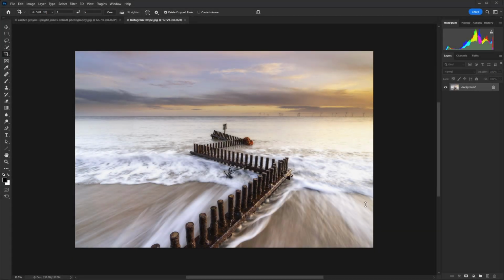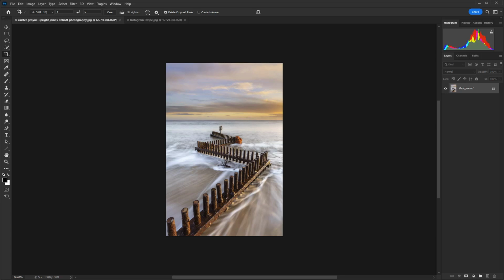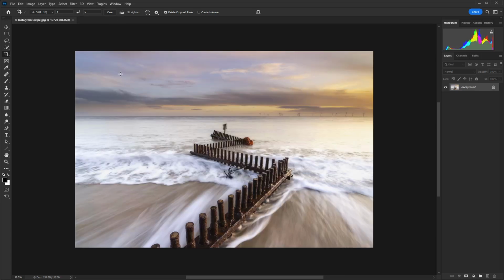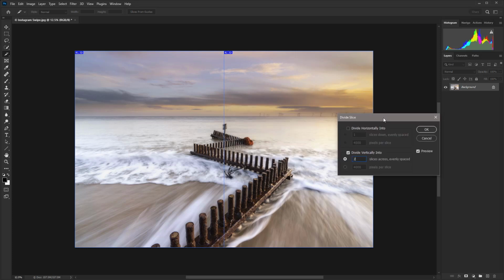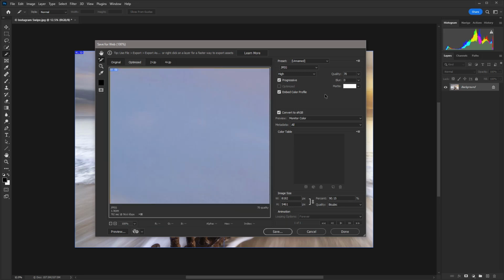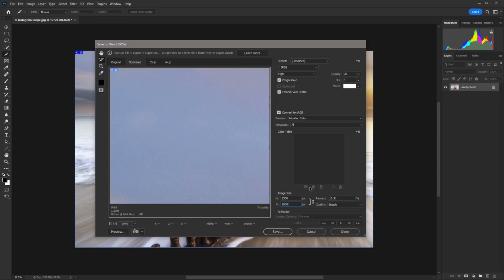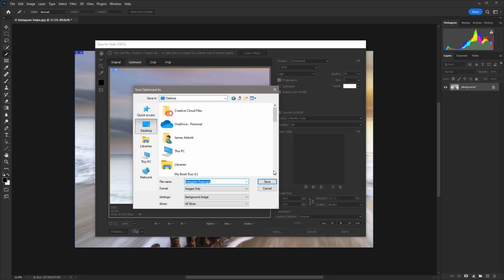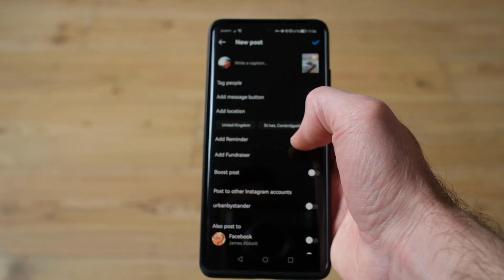How to split your photos for posting on Instagram using Photoshop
Have you ever seen those Instagram posts where a single image is "split" into two, creating an effect where you scroll through a carousel and see a much larger view of a photo, compared to posting an image in a single frame? You probably have done already, or will, if you spend enough time scrolling through Instagram's photographer accounts. And it’s pretty impressive, right?

This is known as splitting images across a carouse, and it is a significantly popular method for photographers to showcase their photos on social media. Not only is it highly engaging for the viewer, but it also means you can display an image at a much larger size. This is particularly useful if you have an image with a lot of detail, such as people shots or cityscapes, that you might otherwise miss on a single post. It also gives your followers a satisfying experience scrolling through your posts. It shows the viewer that you’ve spent time considering how you want your images to be displayed, meaning you’ll instantly become more professional and serious about your work.

Showcasing images in this way, too, can have another positive effect. It can, ultimately, help you with the sales of your photos too. A more engaging viewer experience will likely mean they are more likely to want to see more of your work, which leads to viewers becoming customers over time.

To create a scrolling image carousel like this, you need to split your image into two different files and post them in unison to get the desired scrolling effect in your carousel. It's straightforward to do with image editing suites such as Photoshop.

In this video tutorial, professional photographer and Photoshop expert James Abbot shows us exactly how to split your photos. With the help of simple-to-use tools in Adobe Photoshop.

Towards the end of the video, you’ll also see how easy it is to post your images to get the desired look. Remember you must save your pictures as JPEGs to upload them to Instagram.